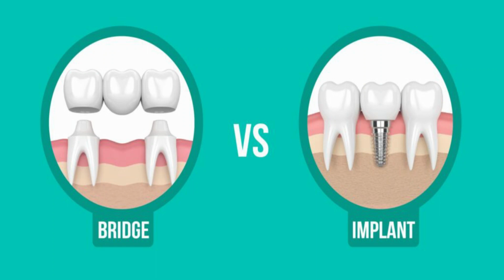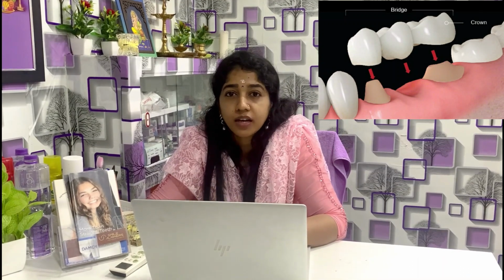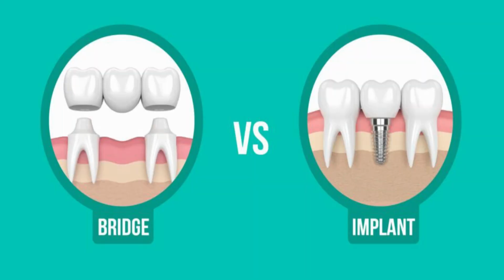பல் இம்பிளாண்ட் சிகிச்சை செலவு /Dental Implant cost /Difference between IMPLANT & BRIDGE Treatment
DENTAL IMPLANT
Dental_Implant_and_Bridge-Treatment Cost in Chennai/Cost of Dental_Implant DR.DEEPA _SHAMEJ#OASIS_DENTAL_CARE